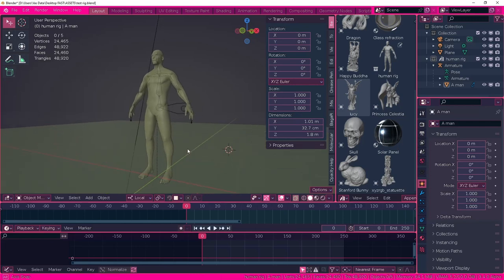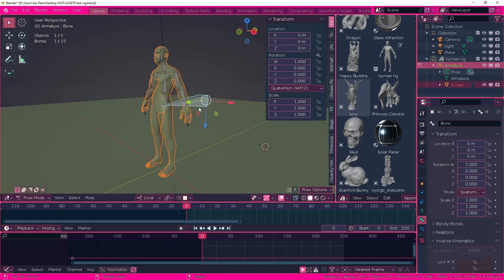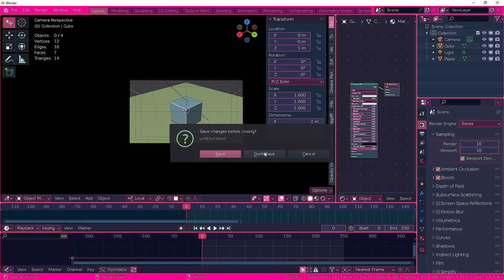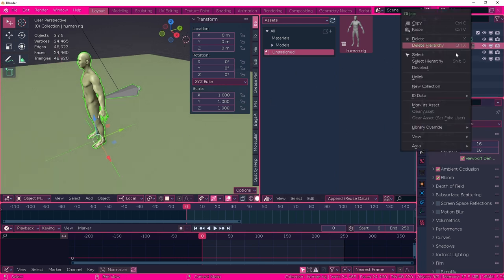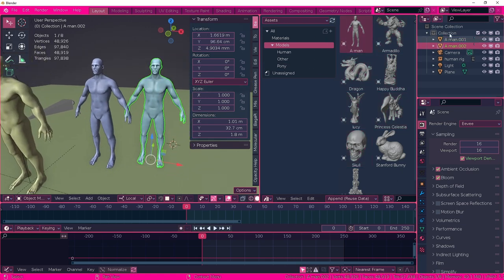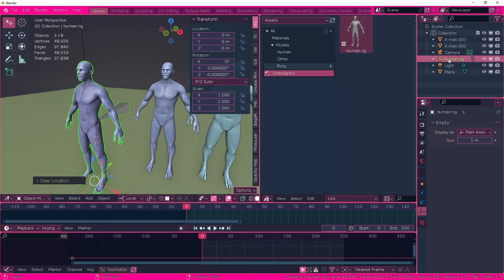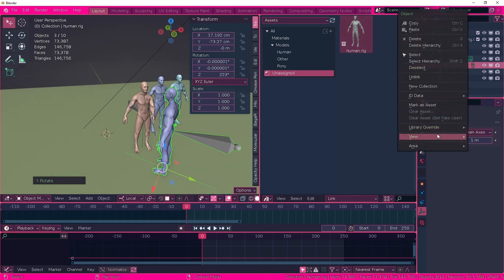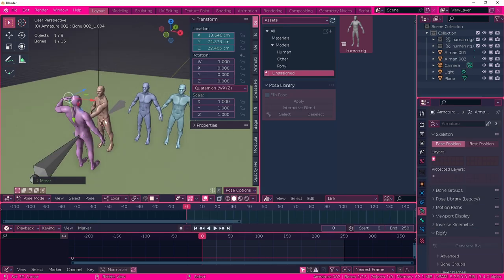Quick blender tutorial - How to add (and use) rigs to your Asset Browser [Library overrides]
I'M MAKING THIS TO MAYBE SAVE ANYONE ELSE WHO STRUGGLED WITH THIS THE SAME WAY I DID